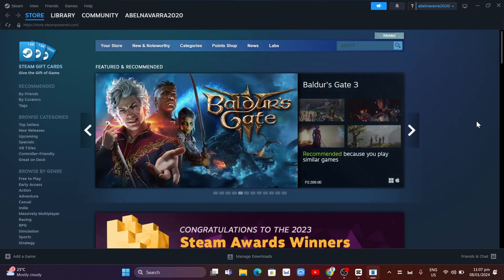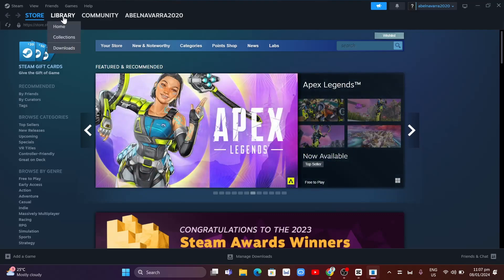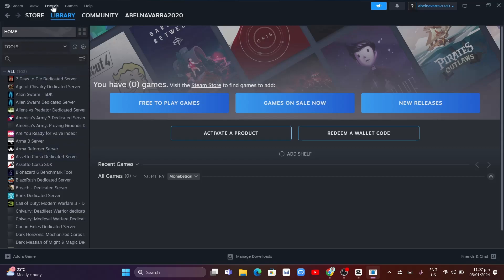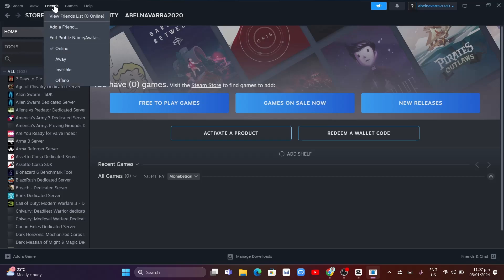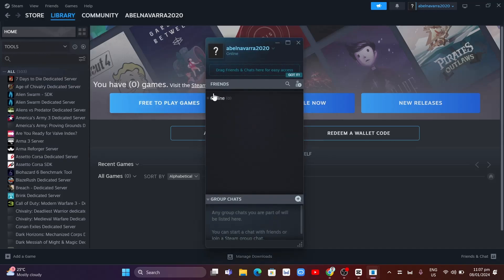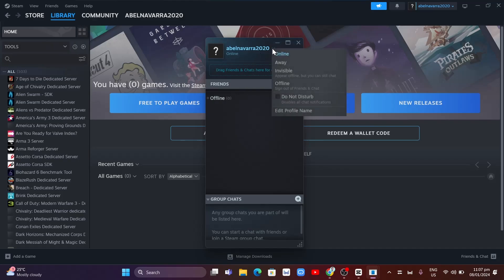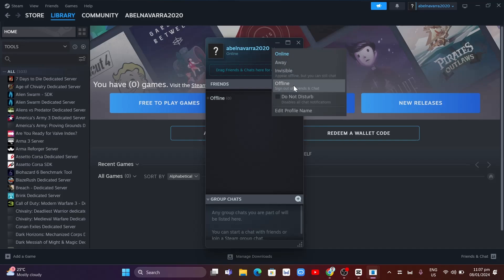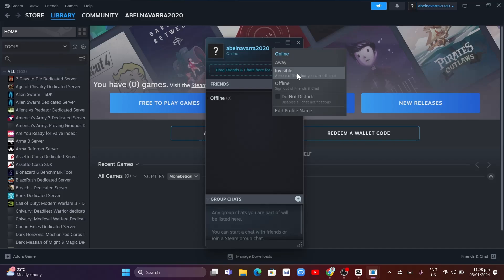🥷 How To Appear Offline on Steam 2024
How To Appear Offline on Steam 2024. IIf you are wondering how do i appear offline on steam this video is for you! In this video I'll show you the method of steam how to appear offline while playing! The method is very simple and clearly described in the video. Follow all of the steps & you will know how to appear offline to friends on steam!